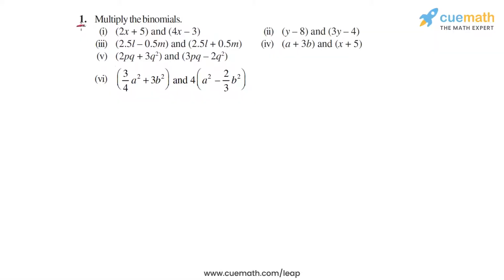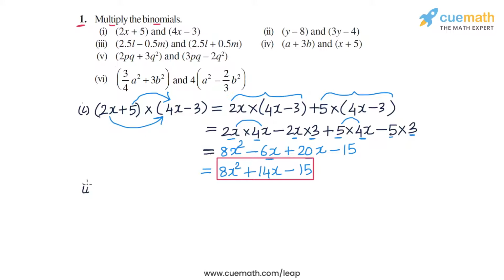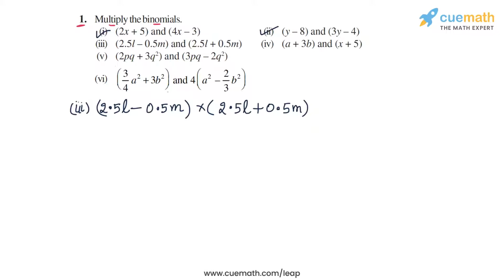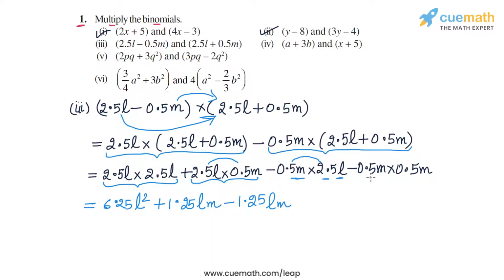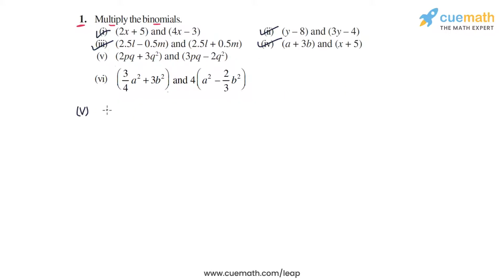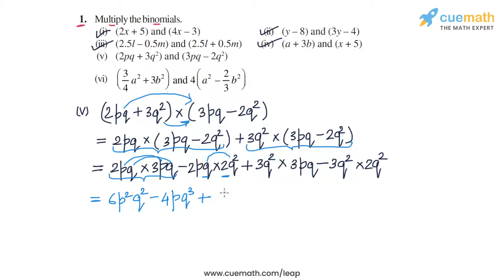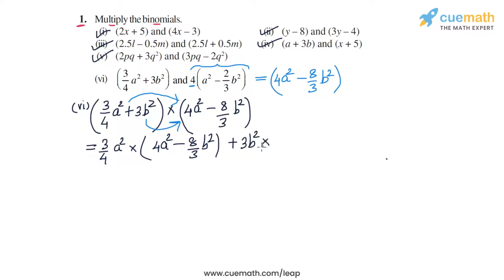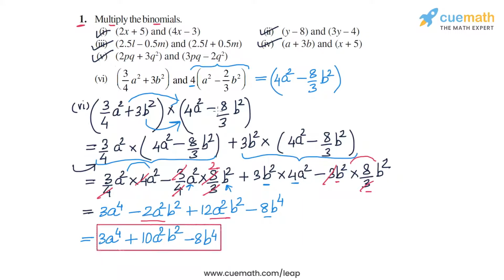Ex.9.4 Q1 Algebraic Expressions and Identities - NCERT Maths Class 8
This video covers NCERT Class 8  Maths Chapter 9 Exercise 9.4 Q1 (Algebraic Expressions & Identities)

To download pdf of all text solutions for this chapter click here NOW